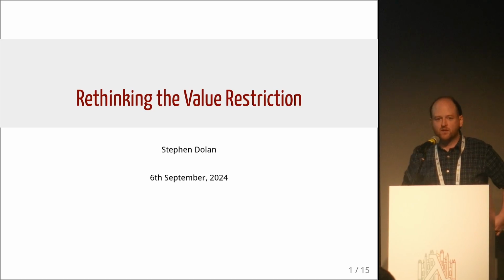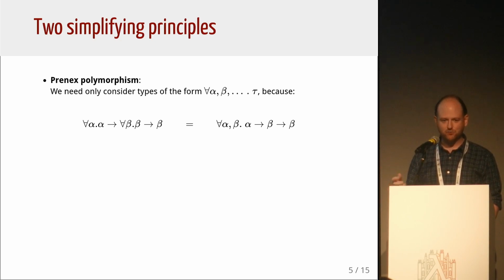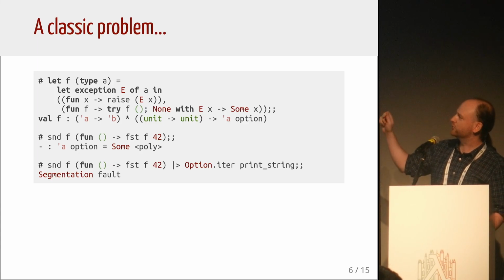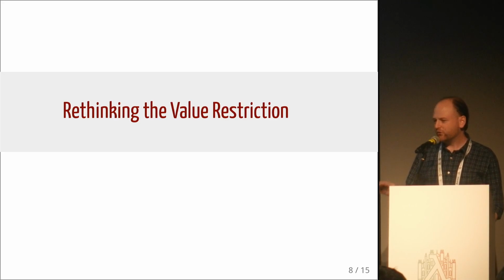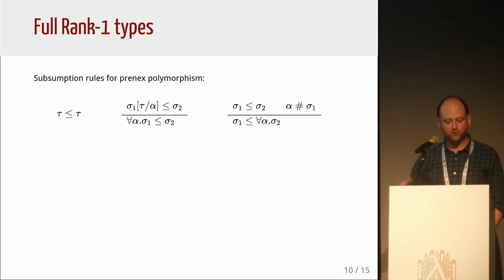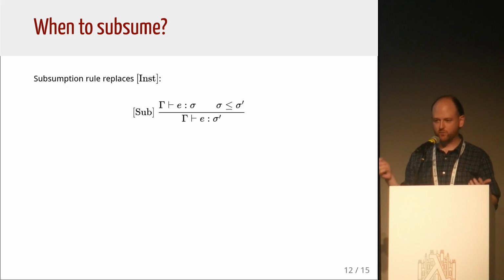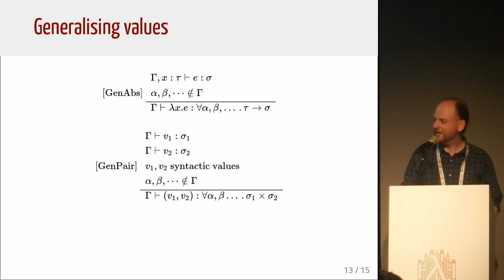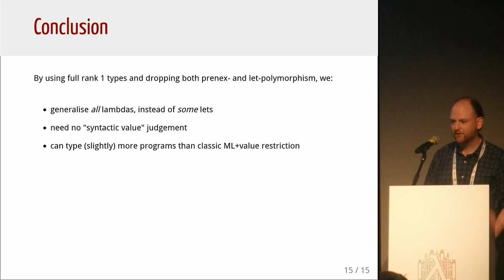[ML24] Rethinking the Value Restriction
Rethinking the Value Restriction (Video, ML 2024)
Stephen Dolan
(Jane Street)

Abstract: A reformulation of the core ML type system with references and the value restriction is investigated, showing that some standard assumptions fail to hold in the usual formulation, and proposing a simpler alternative.